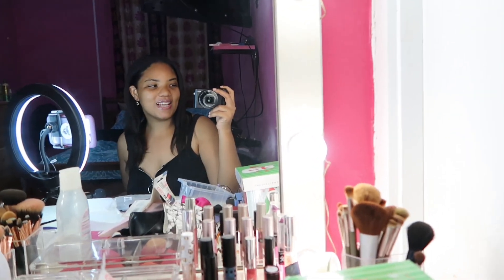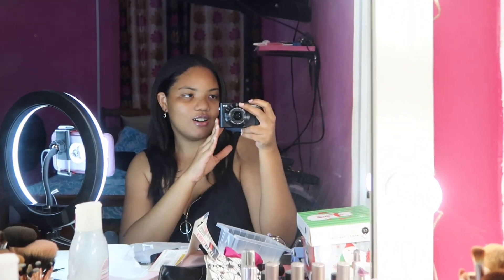Unboxing My Canon G7x Mark ii with iPhone 11 Comparison || 2023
Unboxing My Canon G7x Mark ii with iPhone 11 Comparison

♡FAQ♡

iPhone 11 and Canon G7x Mark ii
*What editing software do you use?
Cap Cut